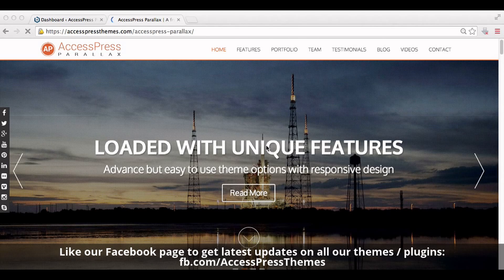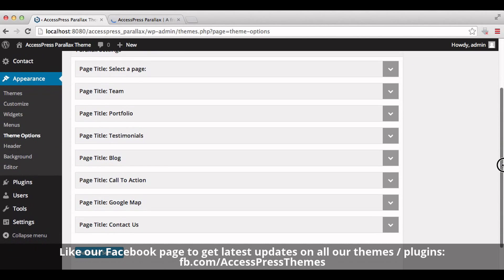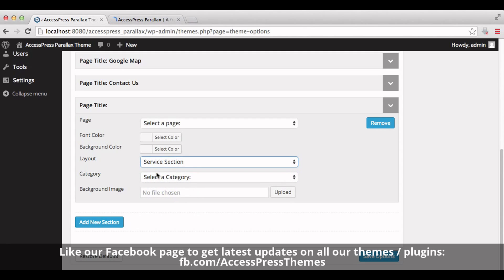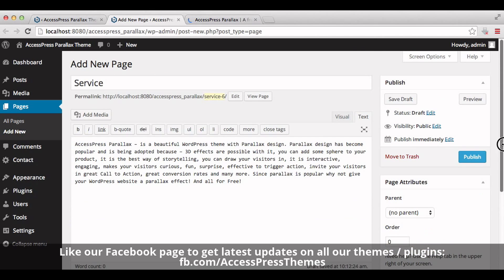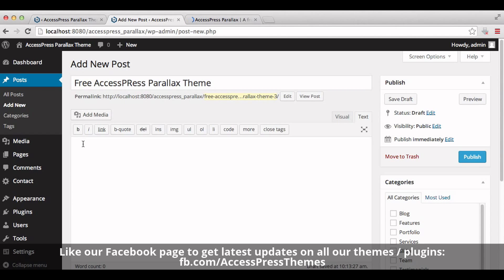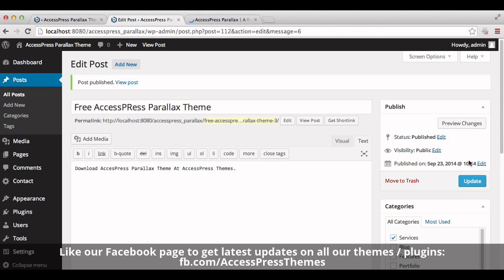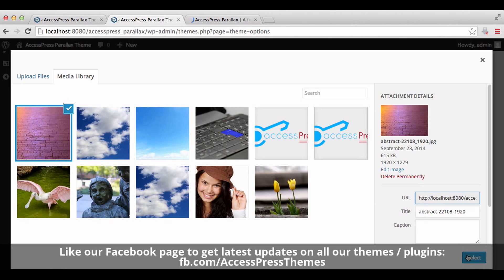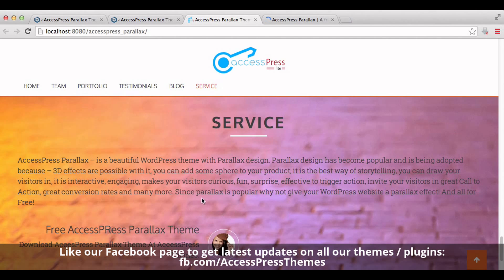How to Add Section - Free WordPress Theme AccessPress Parallax | WordPress Tutorial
AccessPress Parallax – is a beautiful WordPress theme with Parallax design.

6 premium WordPress themes well suited for all sort of websites. Professional, well coded and highly configurable themes for you.

55+ premium WordPress plugins of many different types. High user ratings, great quality and best sellers in CodeCanyon marketplace.

8Degree Themes offers 15+ free WordPress themes and 16+ premium WordPress themes  carefully crafted with creativity.